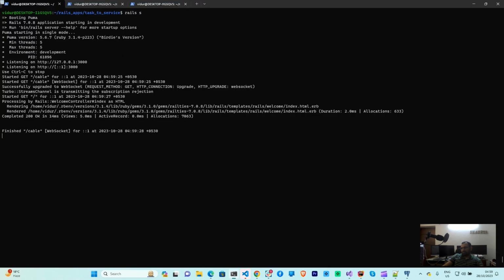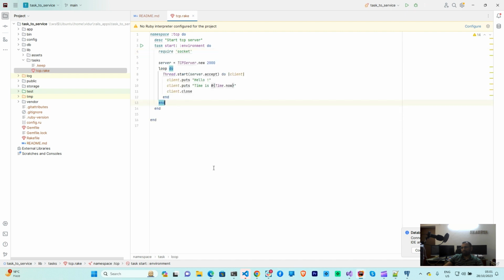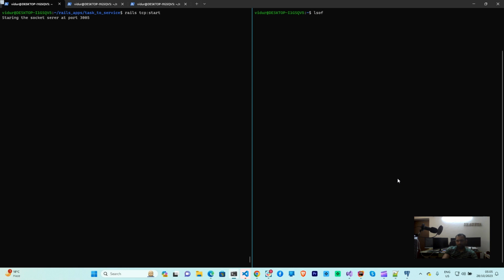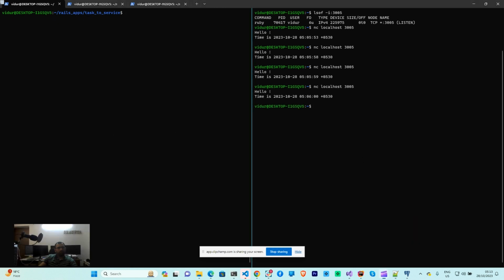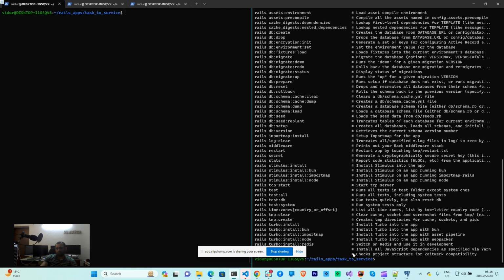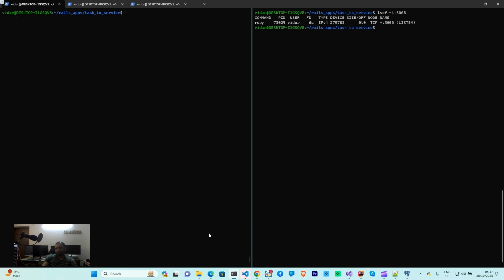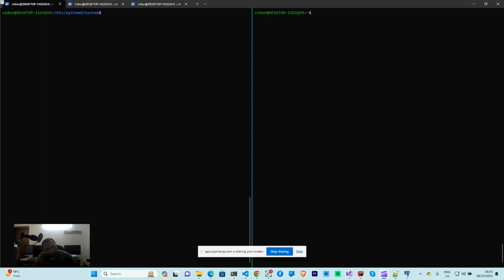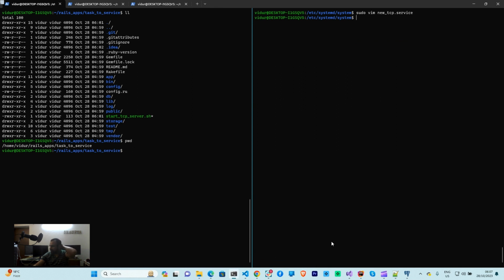Convert a Rake task into a service in Rails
This video show us  How to convert a Rake task into a service in Rails.
cat new_tcp.service File:
[Unit]
Description=TCP Service
After=network.target

[Service]
Environment="HOME=/home/vidur"
ExecStart=/home/vidur/rails_apps/task_to_service/start_tcp_server.sh
Restart=always

[Install]
WantedBy = multi-user.target

start_tcp_server.sh FIle:
#! /usr/bin/sh
cd /home/vidur/rails_apps/task_to_service/
/home/vidur/.rbenv/shims/bundler exec rails tcp:start